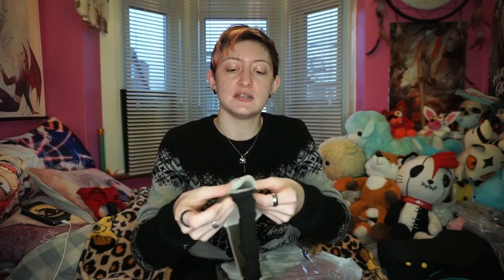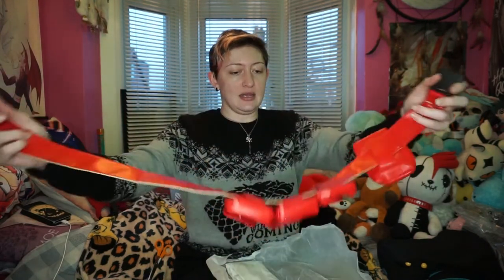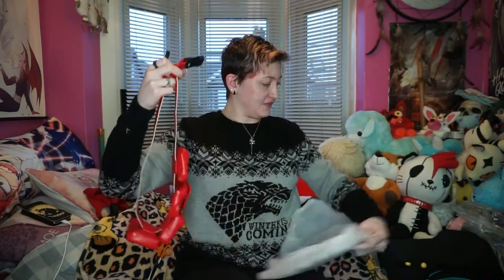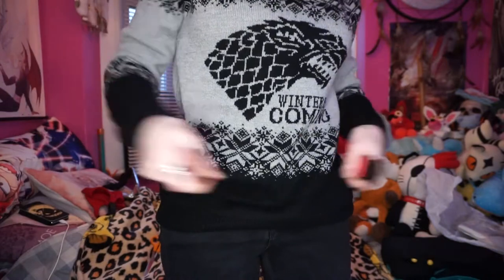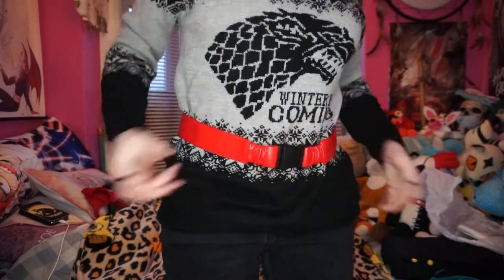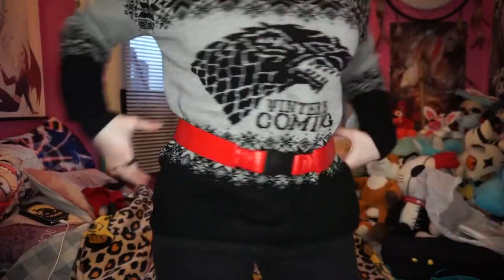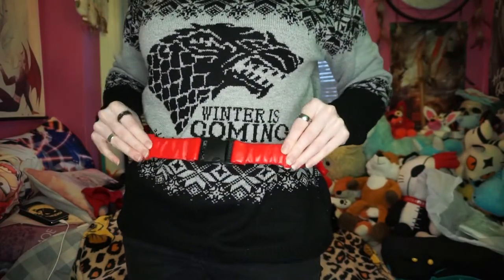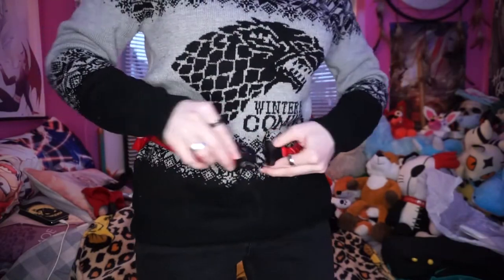BNHA Hero Deku Cosplay | Miccostumes Review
Feel free to check out my Instagram for full cosplay photos, and Tiktok for videos~